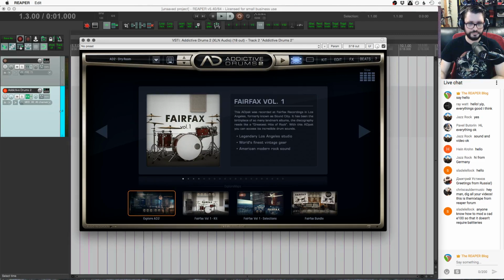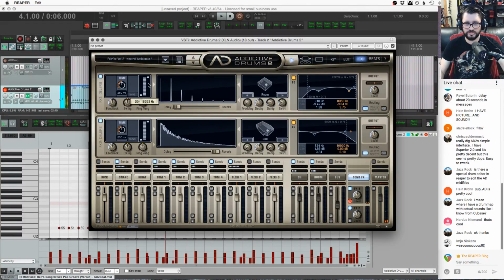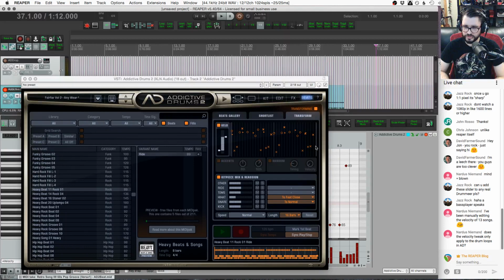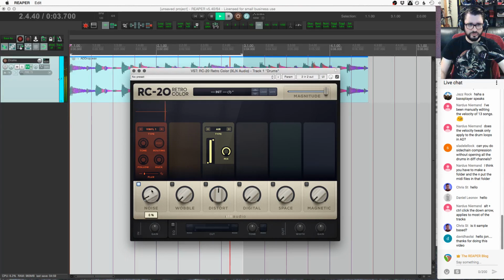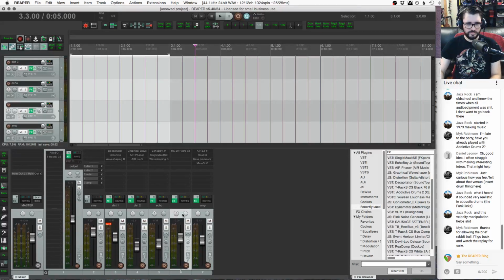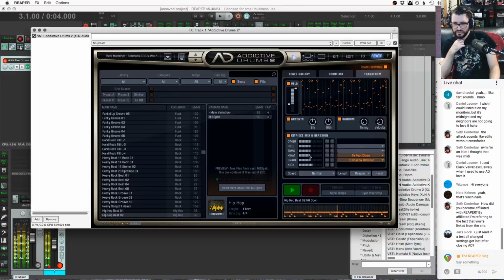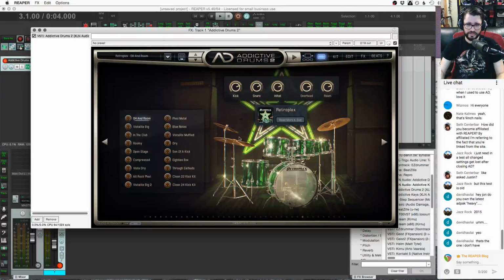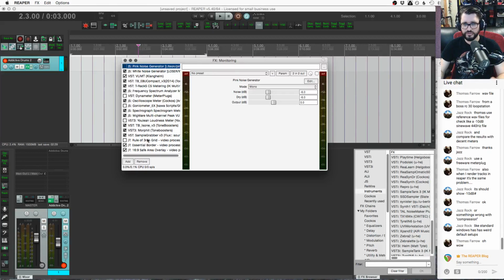Trying out plugins from XLN Audio - REAPER Blog Live Stream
XLN Audio sent me some plugins to test and review so let's explore what Addictive Drums 2 and RC-20 Retro Color can do.